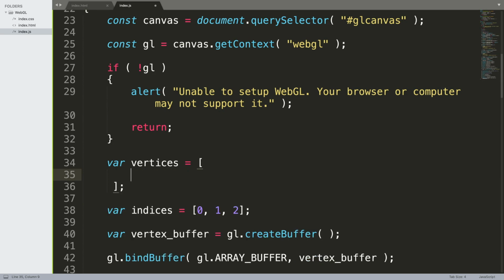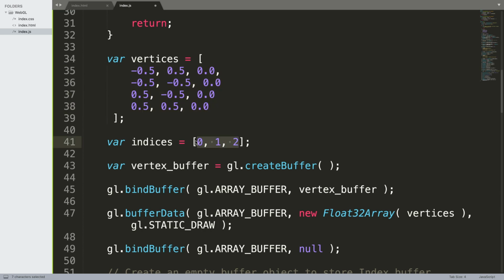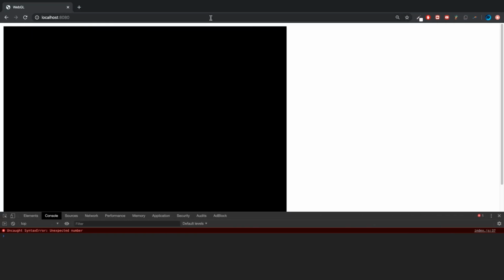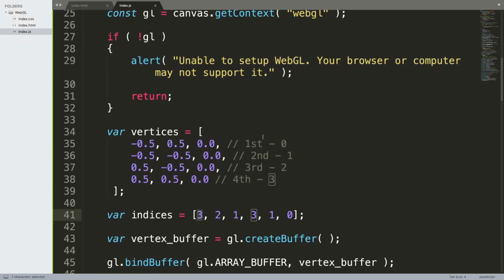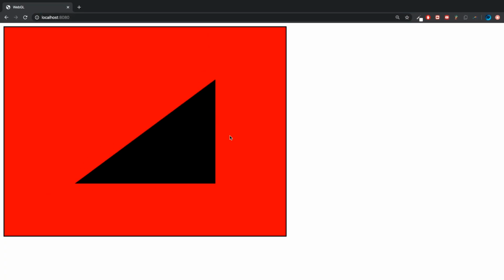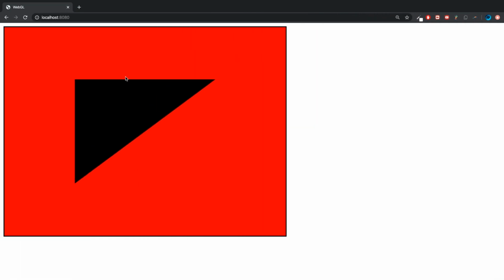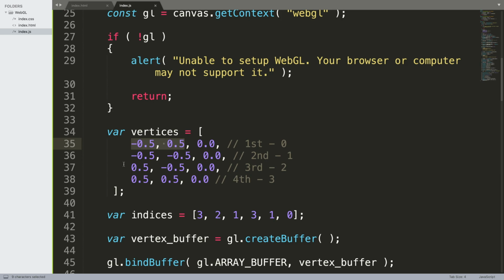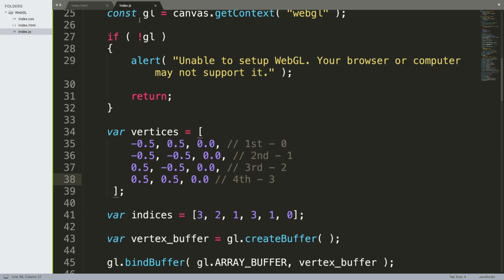Drawing A Quad - WebGL Programming